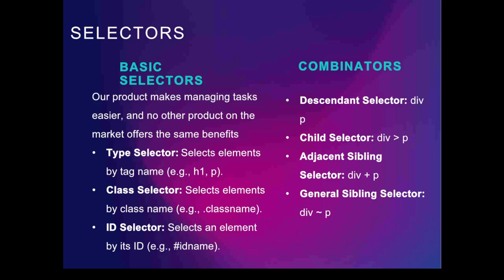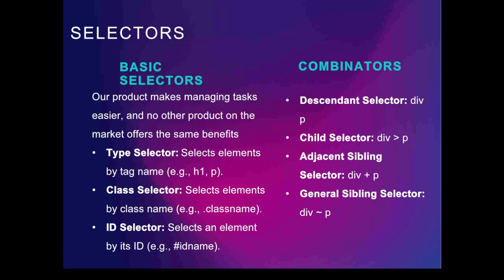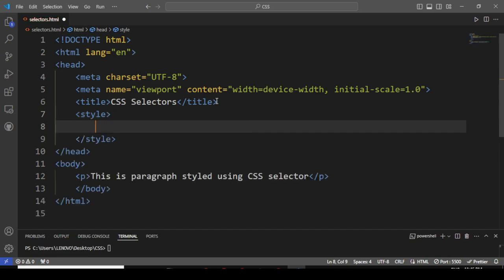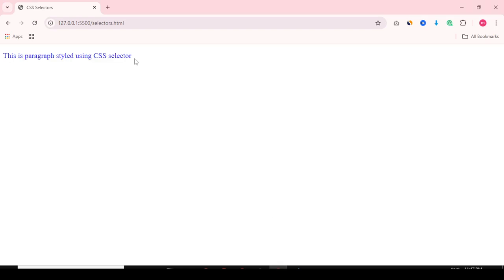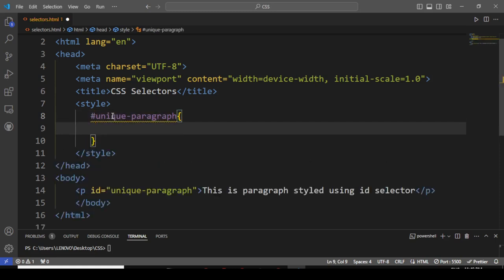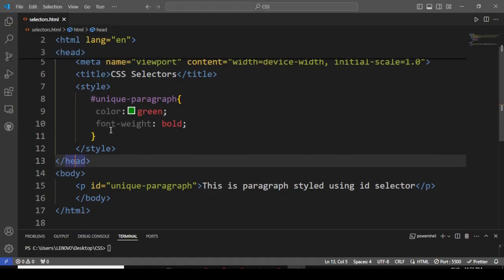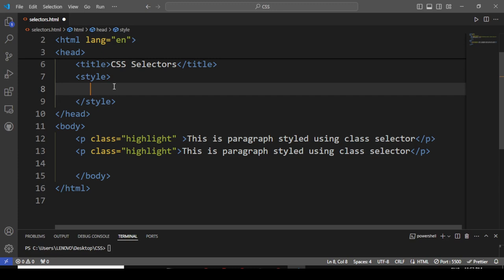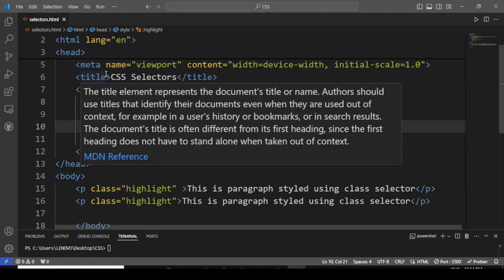Top CSS Expert Shares Best Web Design Techniques